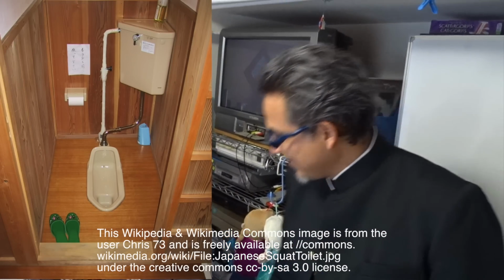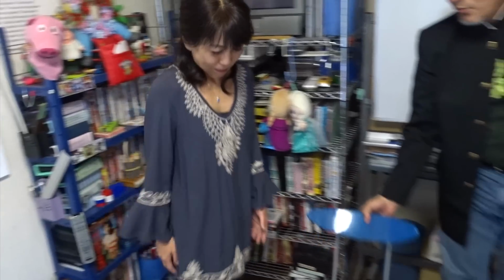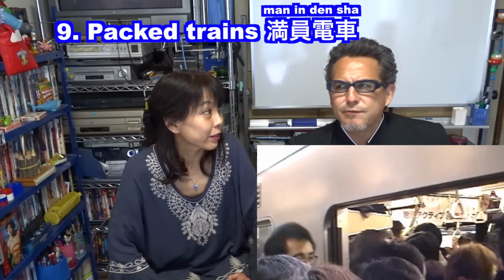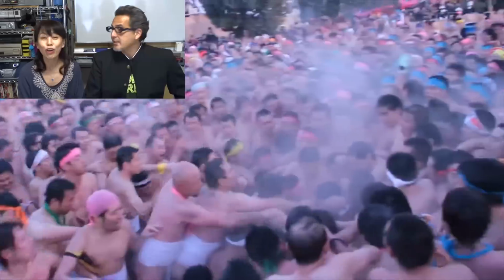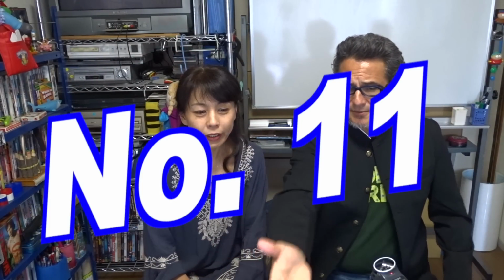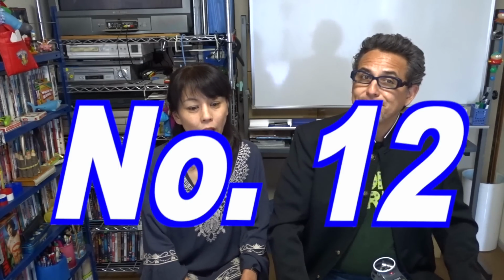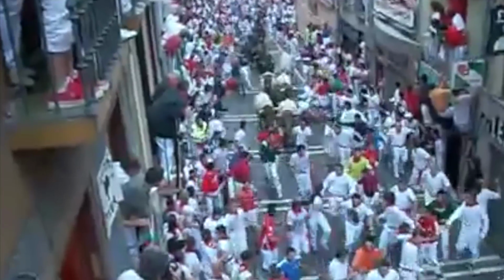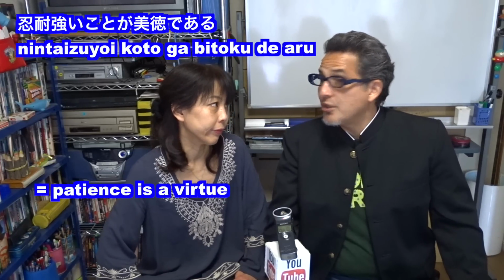12 Reasons Japanese are Tough! - Part 2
►Learn Japanese or any other language.
BTW, there's a promotion now:
Promotion Page! Buy one lesson and get the second lesson free!

►2.5 Oyajis is broadcast live at 10:30pm EVERY Wednesday JAPAN TIME. We alternate between this channel: